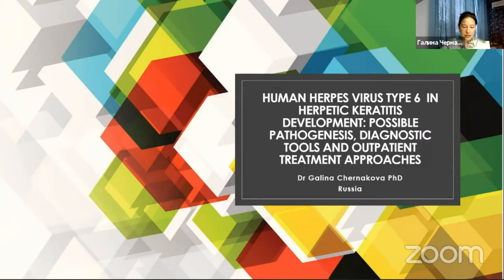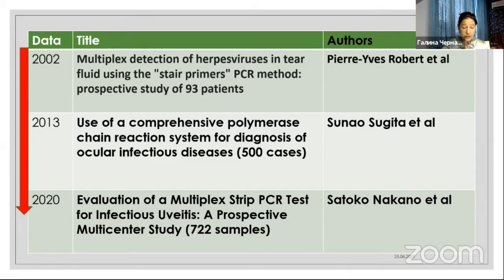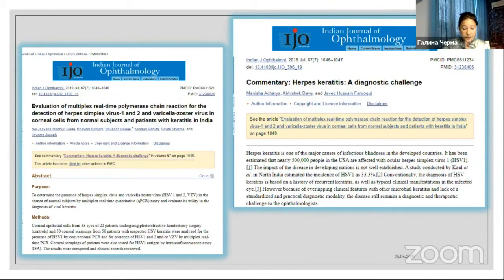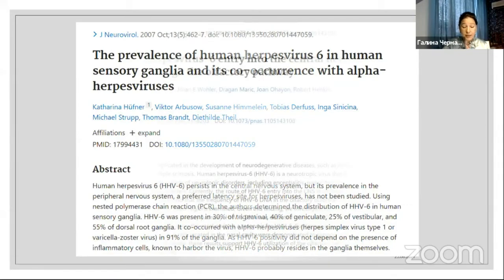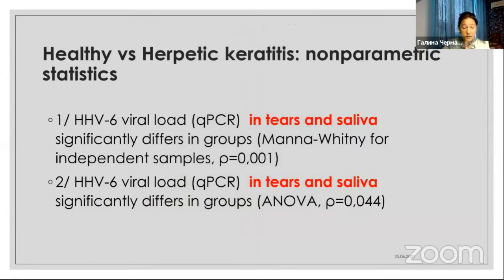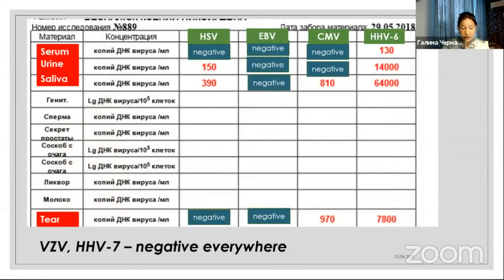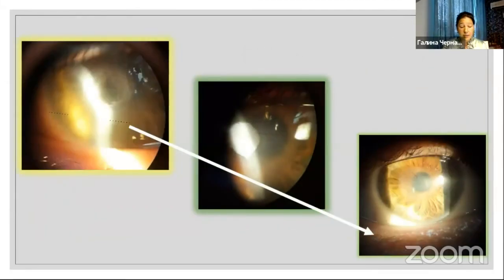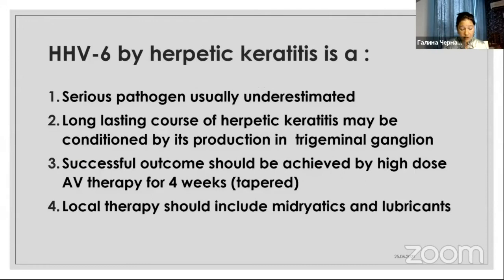AIOC2021 - GP277 - Dr. Galina Chernakova